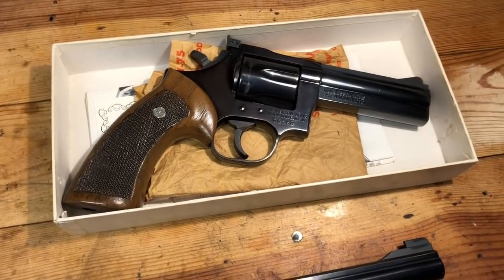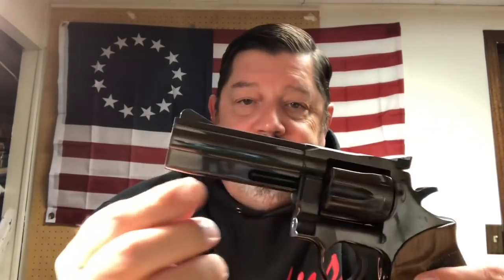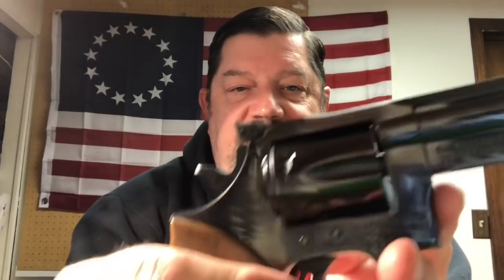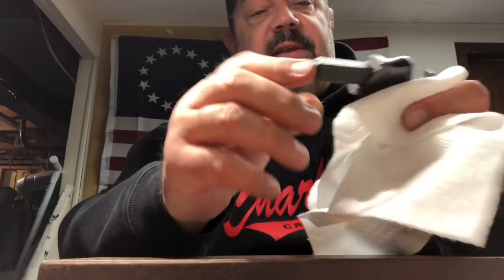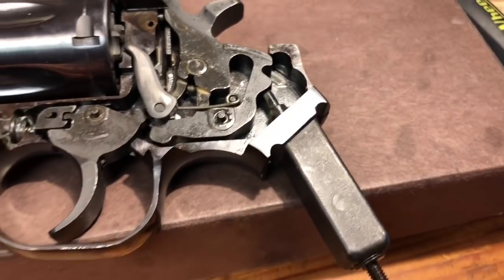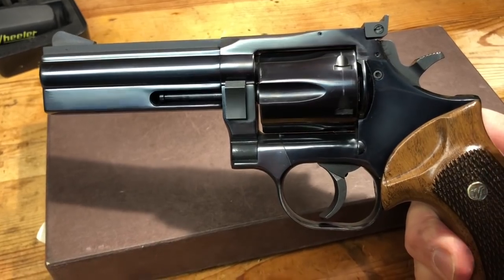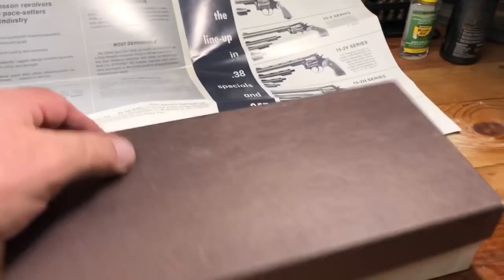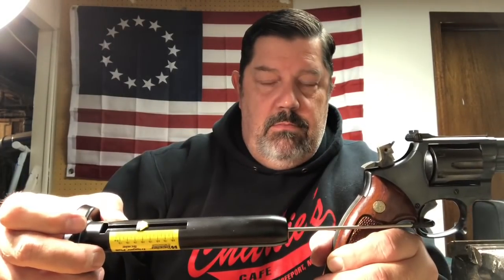DAN WESSON 15-2 H .357 Magnum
Another great firearm manufactured in the 1970s. This .357 beauty is accurate as can be but will need some spring work to function the way I want it to in double action.

I let one of these Dan Wessons get away from me before and have been on the lookout for a long time to replace it. In this video, we talk a little bit about the history of the company, take some very good close-up looks at the revolver, do some shooting and look inside to get an idea what all is involved in replacing the main spring.

More to come. Enjoy!